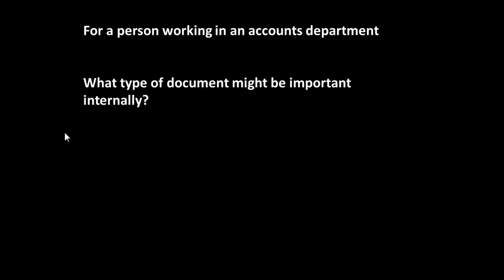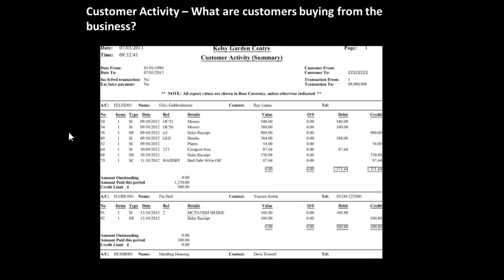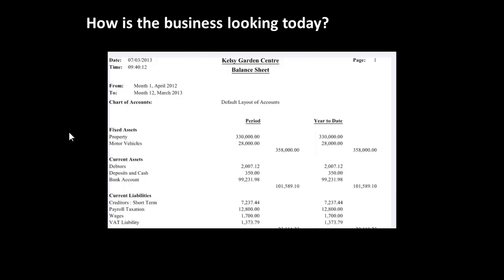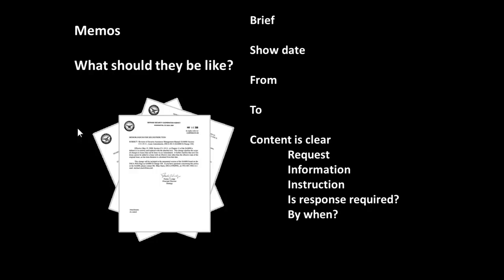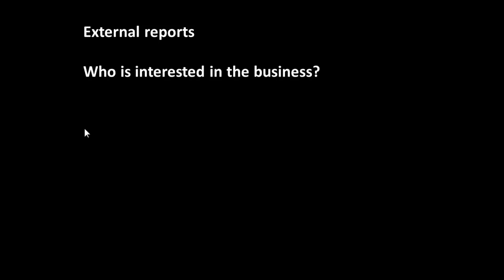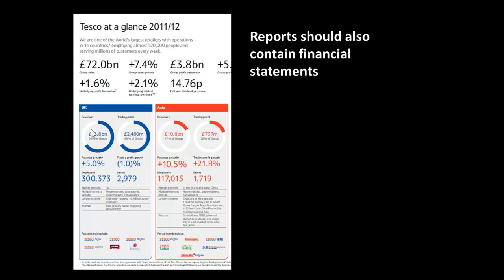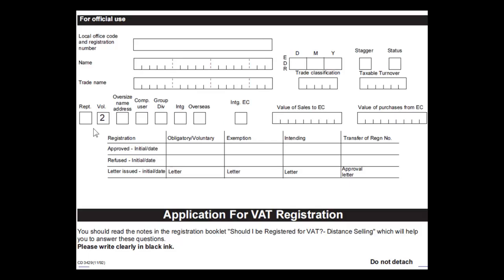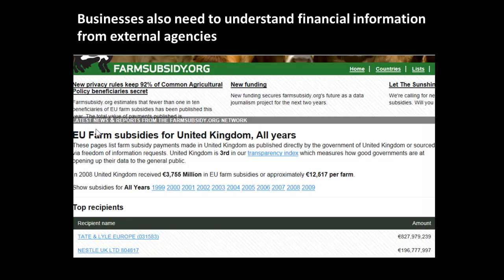AAT Access 10 Internal and External Communication